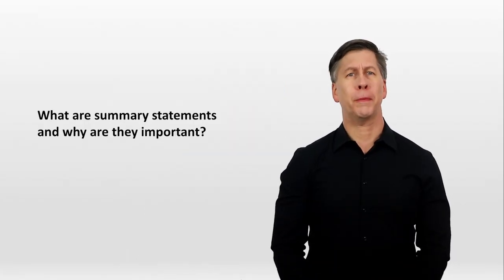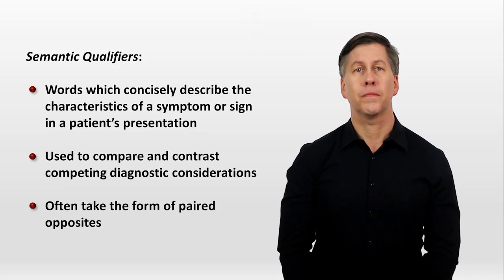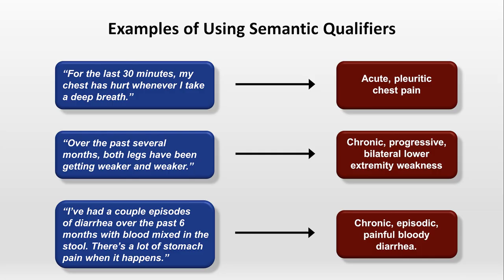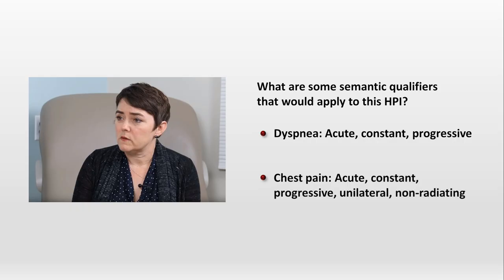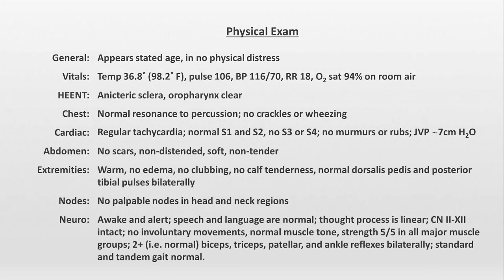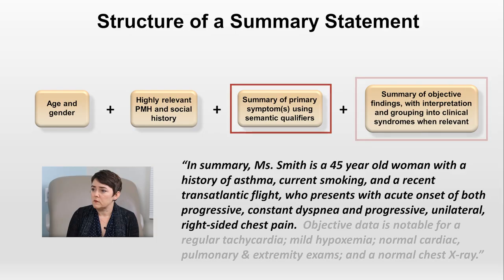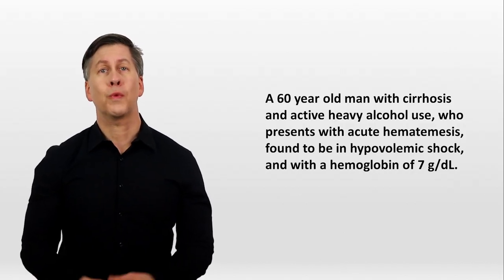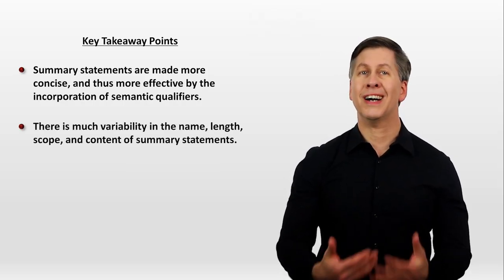Summary Statements and Semantic Qualifiers (Strong Diagnosis)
A discussion of how to use semantic qualifiers when summarizing a patient case in a way that is concise yet still effective at the communication of critical details, and in accurately framing the case for diagnostic reasoning.